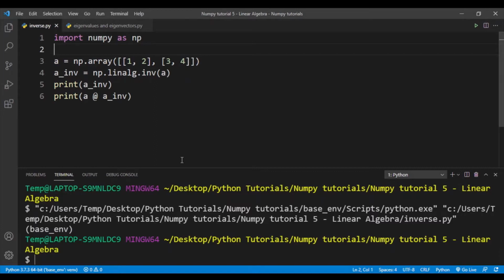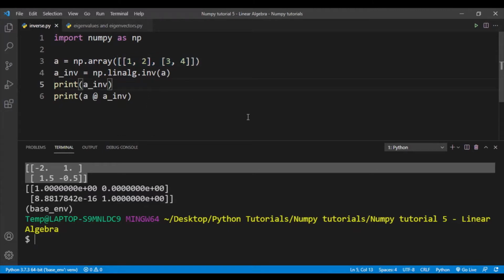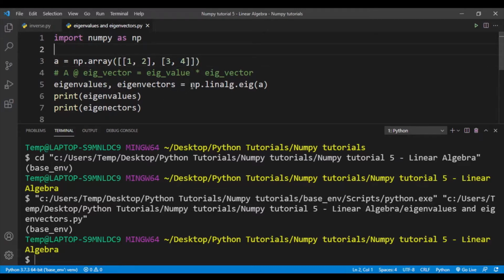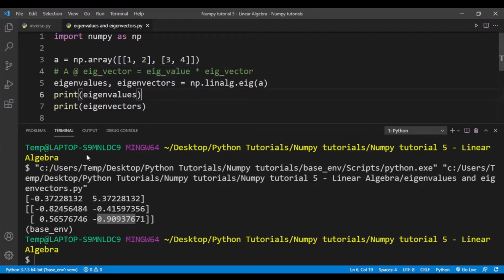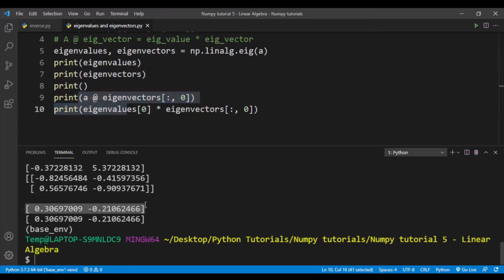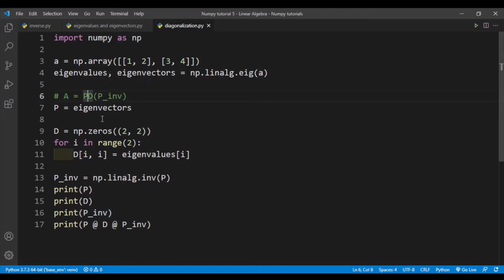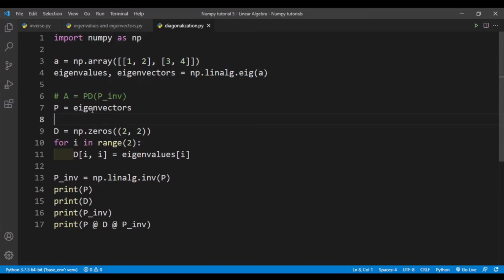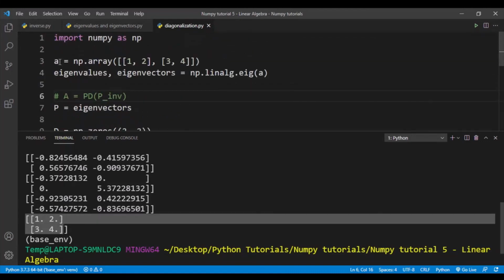Numpy tutorial 5: Matrix inverse, eigenvalues, eigenvectors and diagonalization.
This is the fifth video in the "NumPy tutorials for beginners" series. In this video, I will show you how to find the inverse of a square matrix, how to find the eigenvalues and eigenvectors of a matrix and how to do diagonalization.